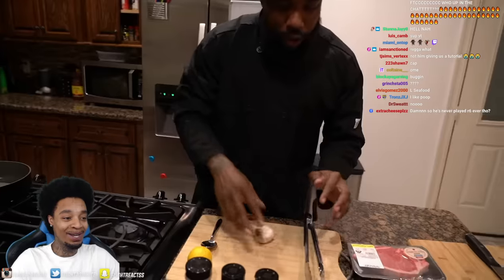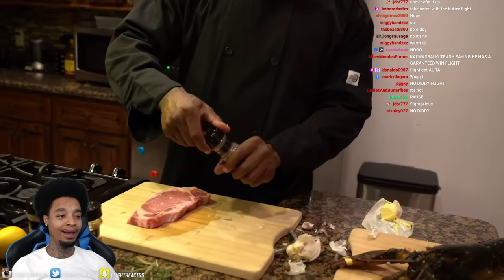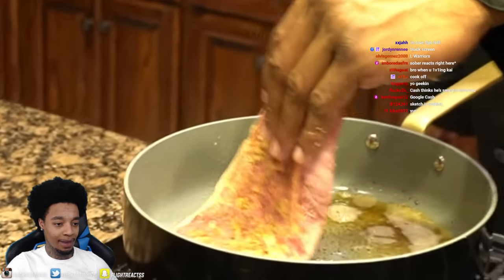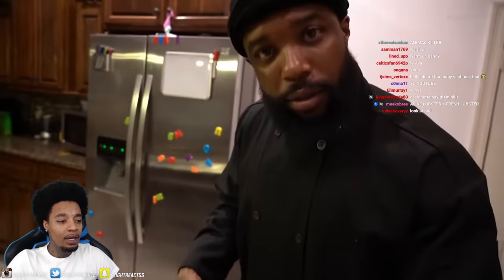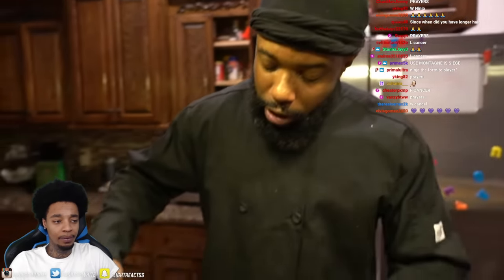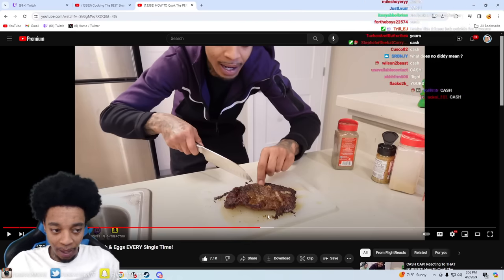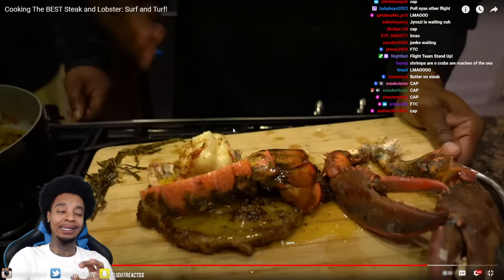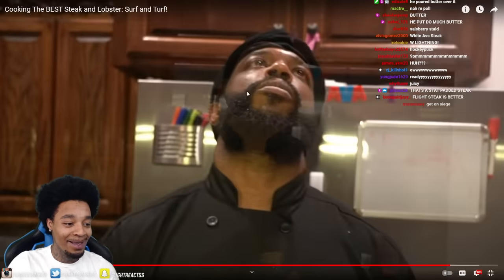HAD ME IN THE 1ST HALF! FlightReacts To Cooking The BEST Steak and Lobster: Surf and Turf!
LETS GET 5 Million TOGETHER! Be sure to sub